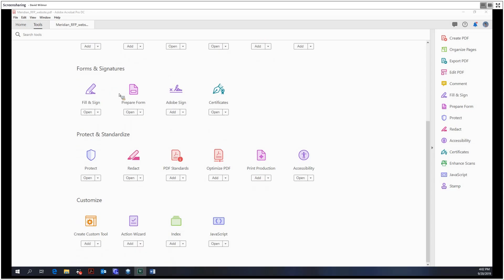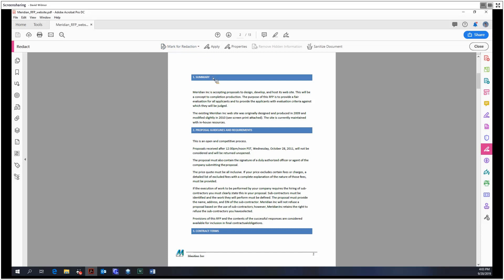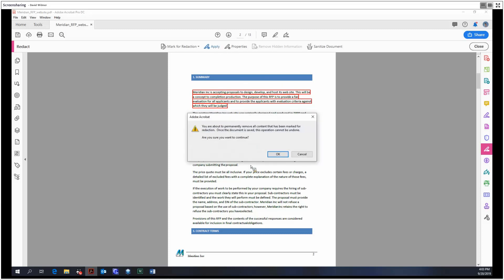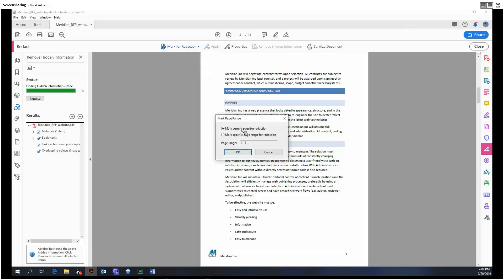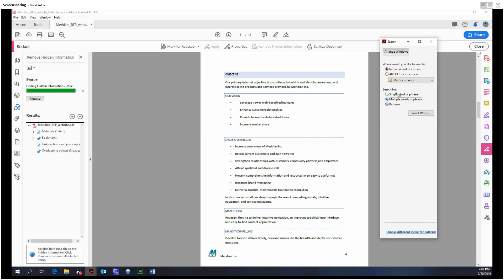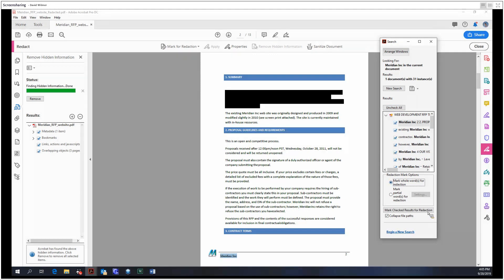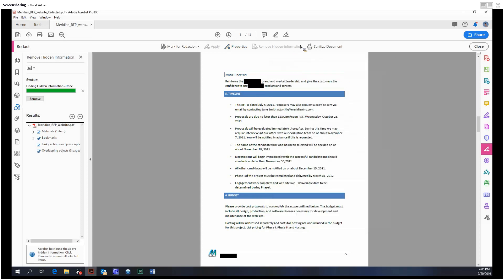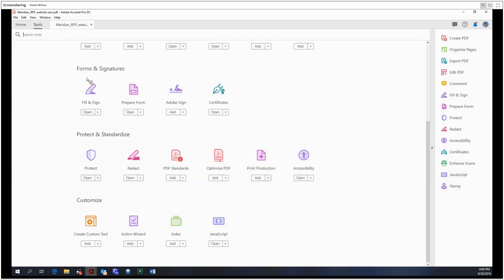Adobe Acrobat Pro DC Tutorial 24 - Redact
Welcome back to my series covering all of the tools in Adobe Acrobat Pro DC! Today we are looking at the Redact tool. We will look at basic redaction of text, as well as advanced sanitizing of PDFs and removal of metadata!